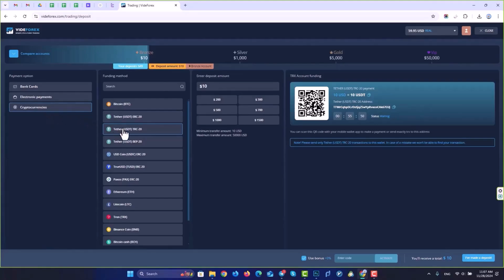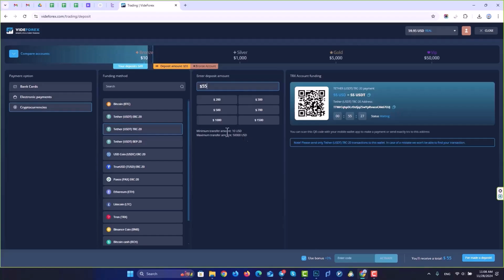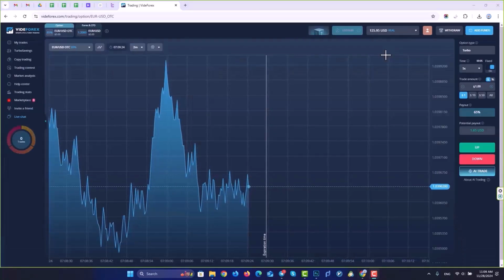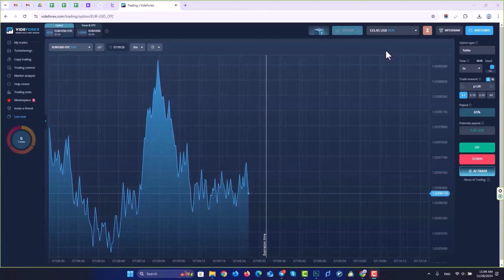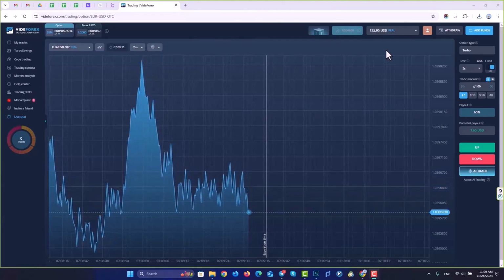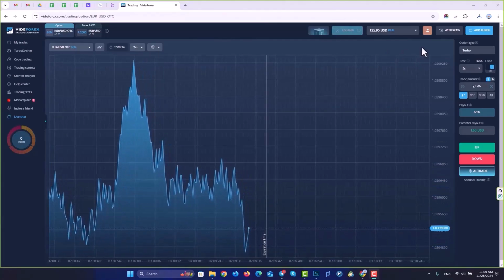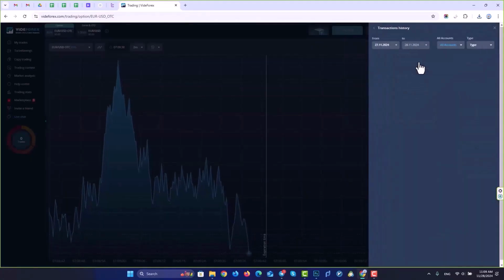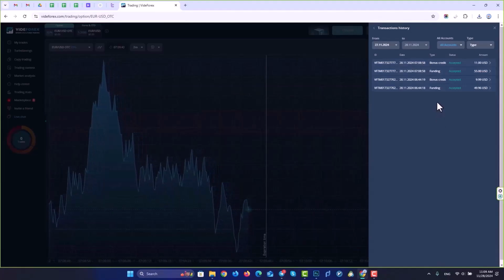🌐 Videforex deposit TRC20 [Tradingfinder]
✨🚀 Tether TRC20 Videforex Deposit - Fund using QR Code [in 1 minute] 2025!

🎯 Discover the easiest way to deposit Tether (TRC20) on Videforex.

📈 In this detailed tutorial, we’ll walk you through the entire process, ensuring your funds are secure and your trading journey is seamless.

📌 Whether you're new to Videforex or just need help with a USDT (TRC20) deposit, this guide has you covered.

00:00 Introduction
00:23 Start deposit TRC20 on Videforex Broker
00:28 Choosing TRC20 as Payment Method
01:16 Check transaction history